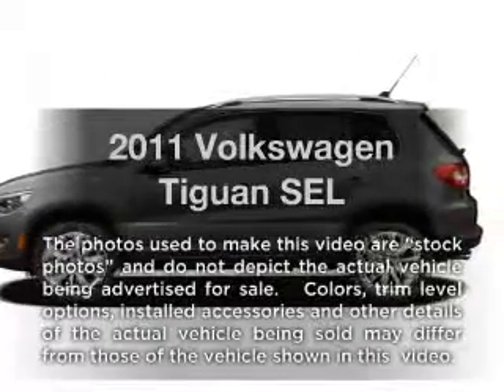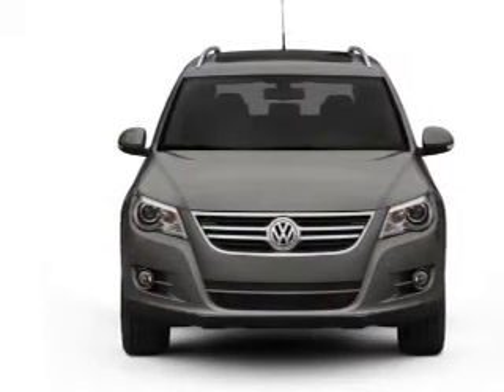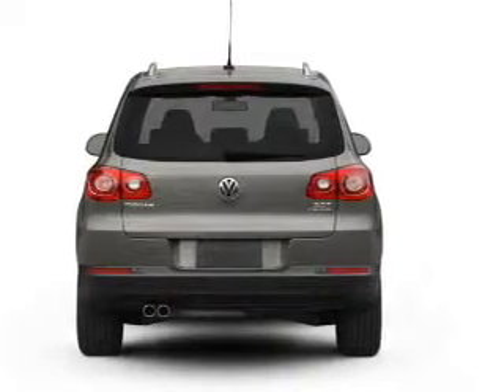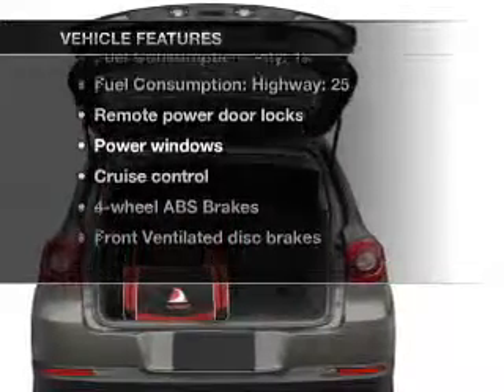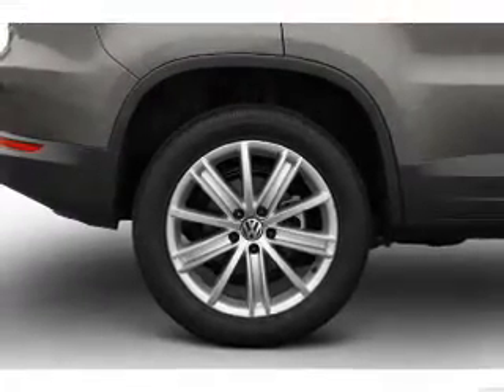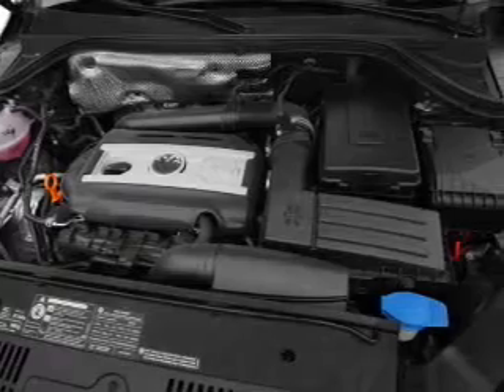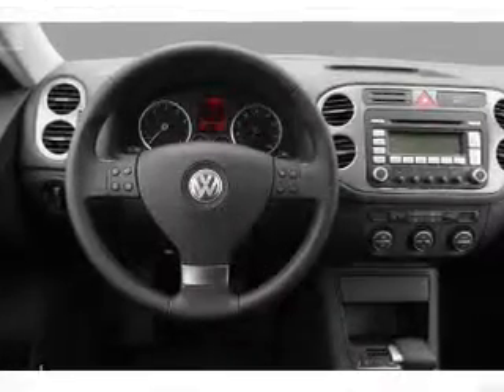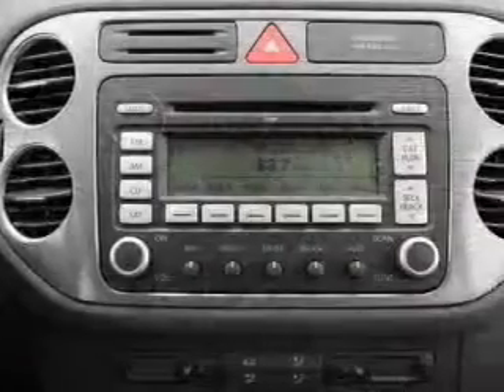2011 Volkswagen Tiguan - Chicago IL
Year: 2011
Make: Volkswagen
Model: Tiguan
Trim: SEL
Engine: 2.0 liter inline 4 cylinder 16 valve
Transmission: 6-Speed Automatic
Color: Wild Cherry
Mileage: 0
Address:
1100 N. Clark St.